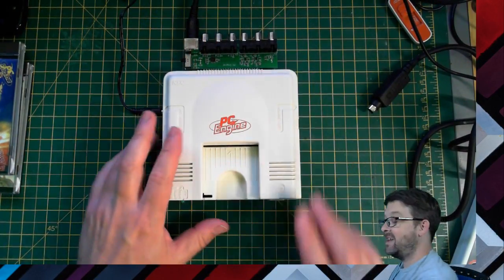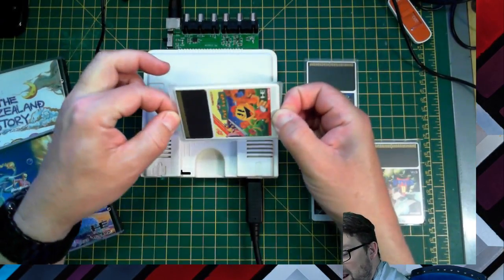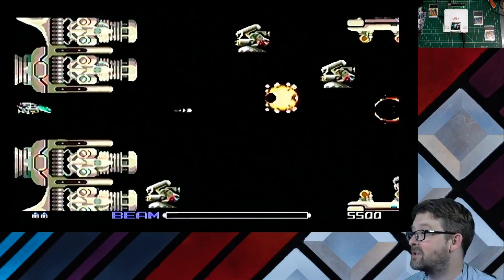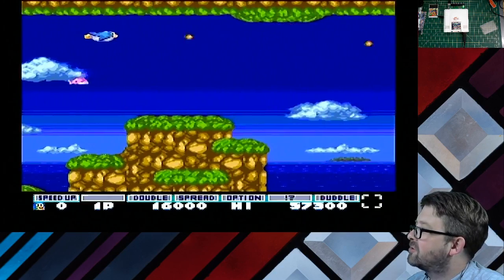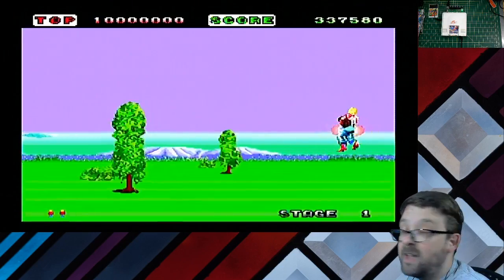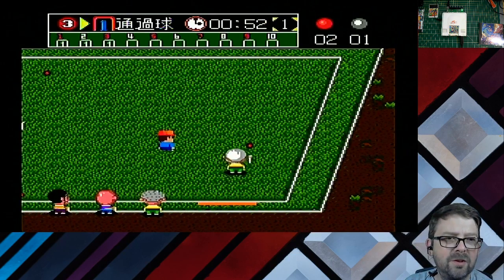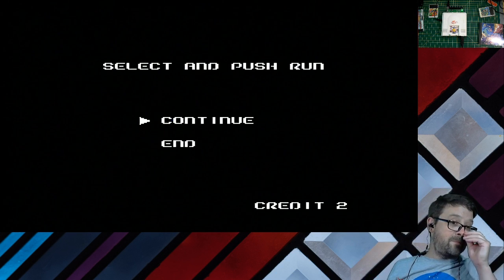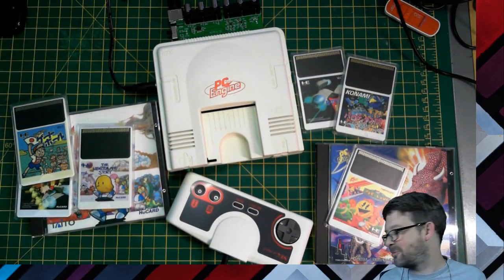PC Engine games!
Here's me playing some PC Engine games on my J NTSC console -- Watch live